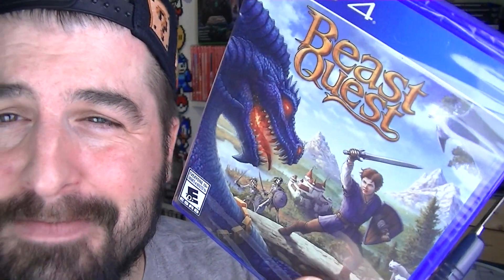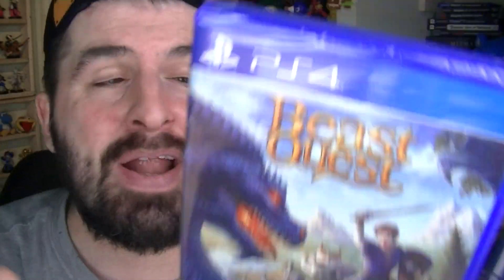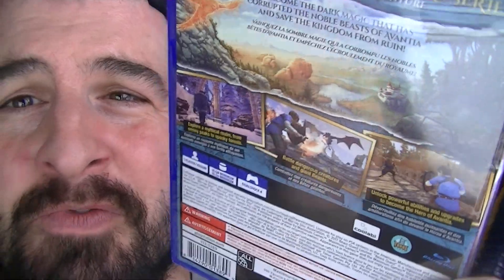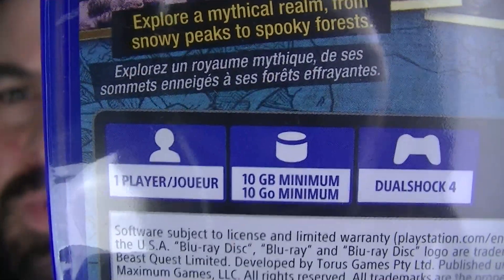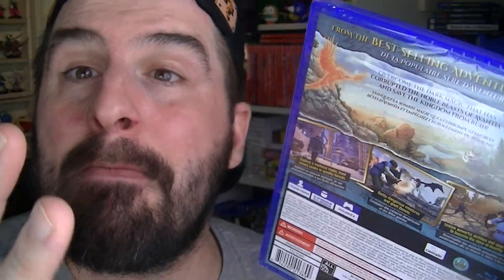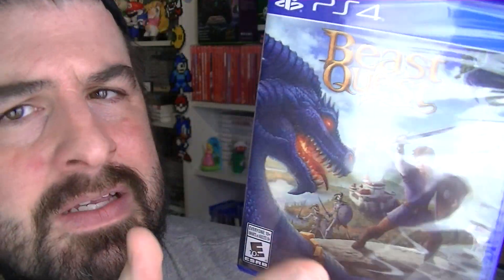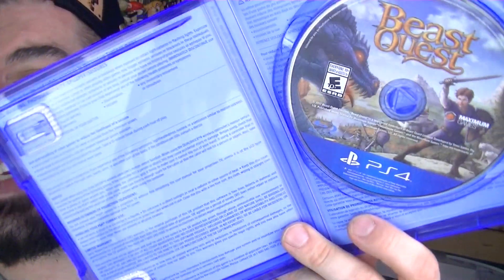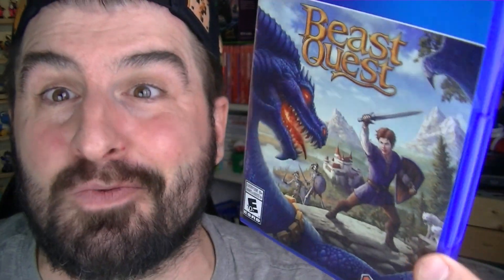BEAST QUEST GAME UNBOXING